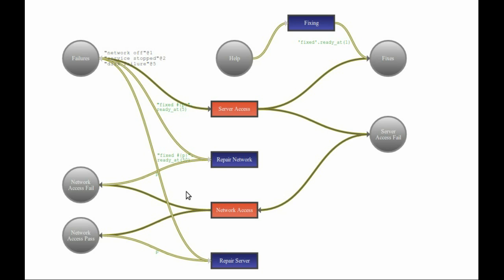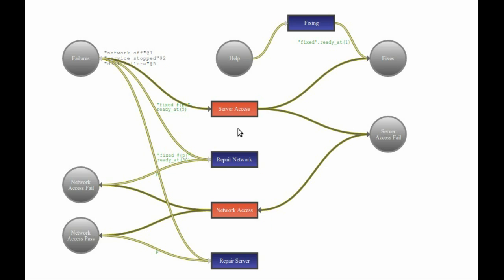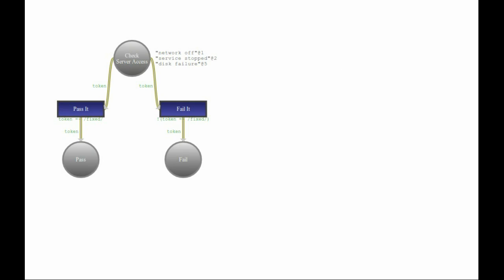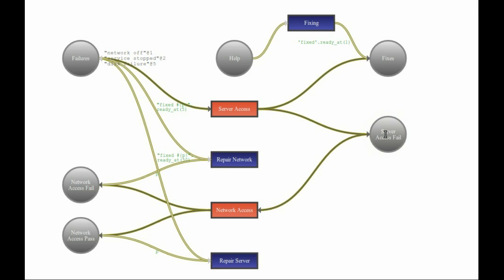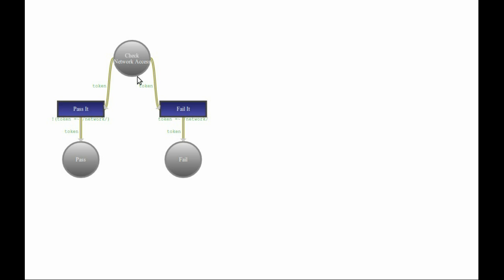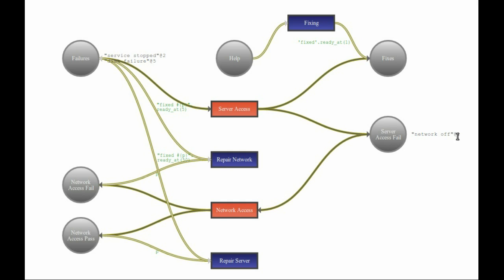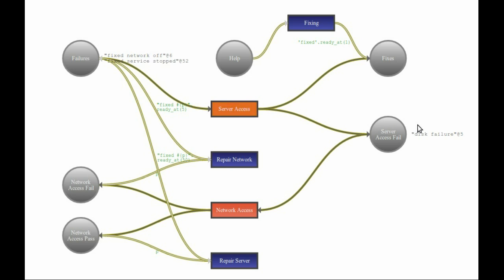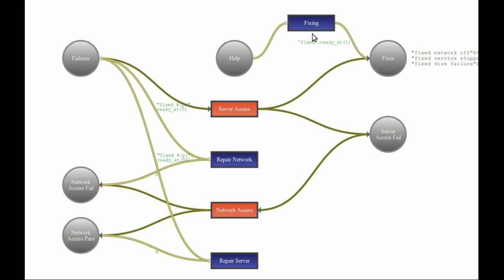Contingency Plan Modeling in INMOTOS CPN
Overview of initial support for contingency plan modeling and simulation in the INMOTOS tool by AmanziTel.